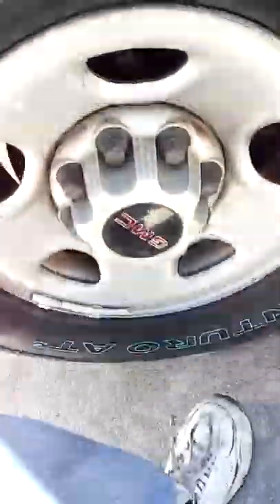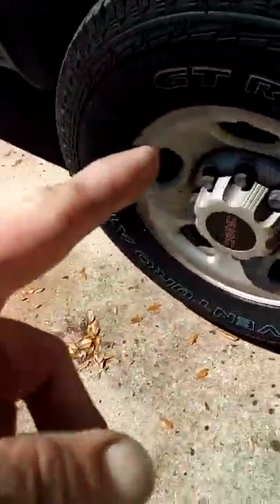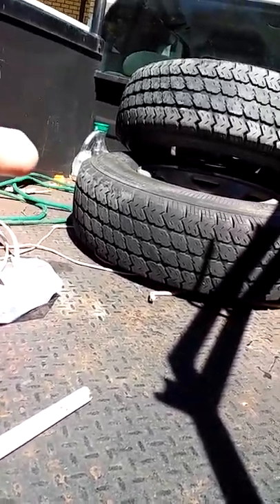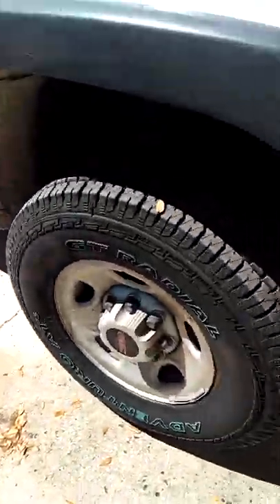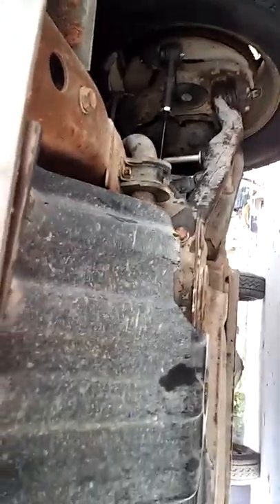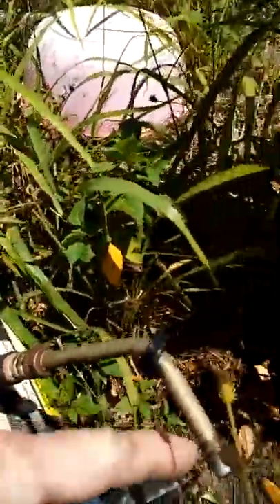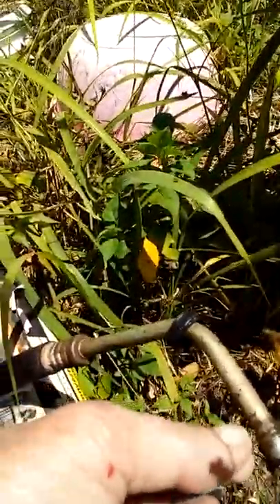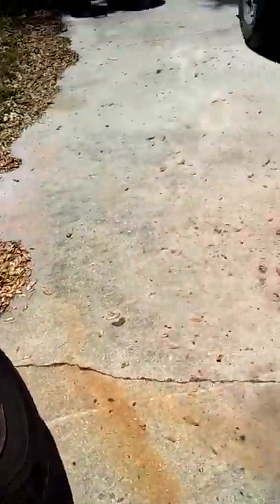20190306 125158 so close now, i feel a numb ass comin on